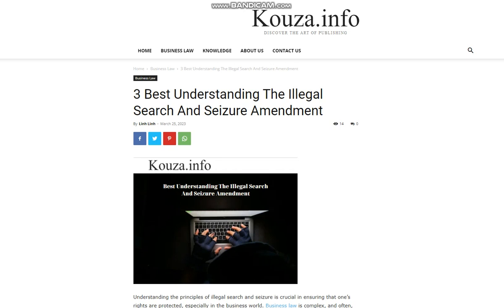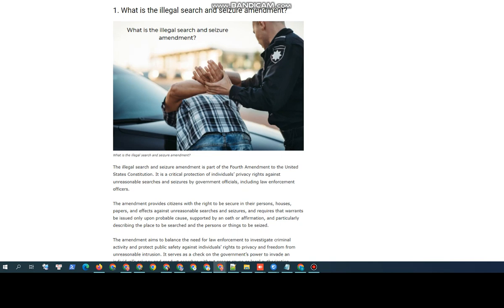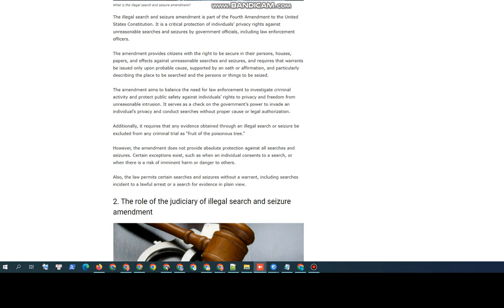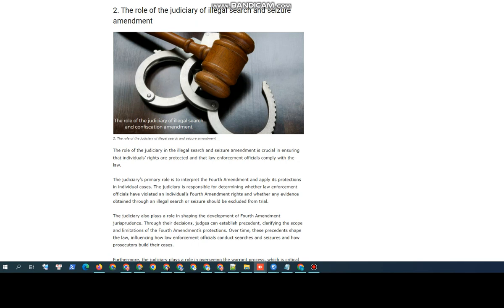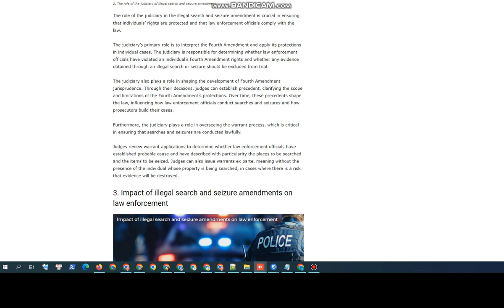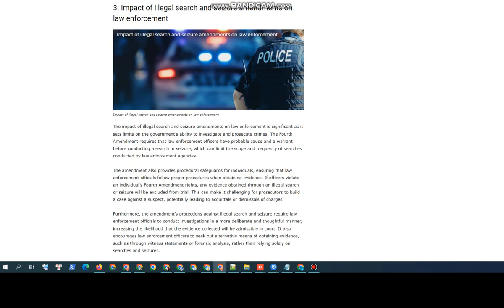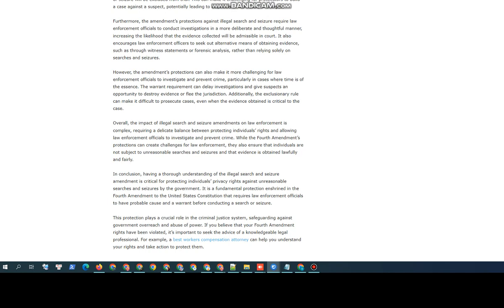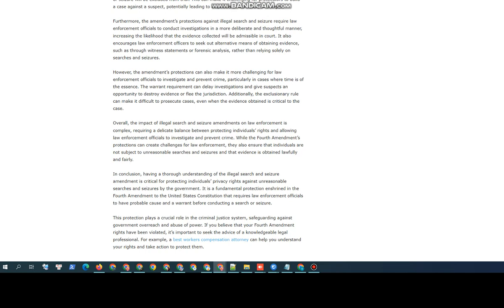3 Best Understanding The Illegal Search And Seizure Amendment